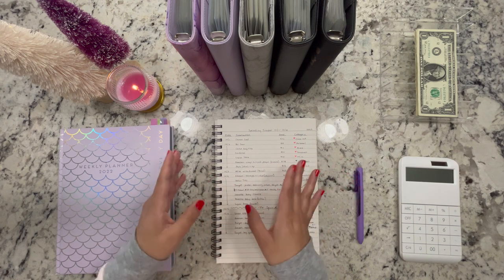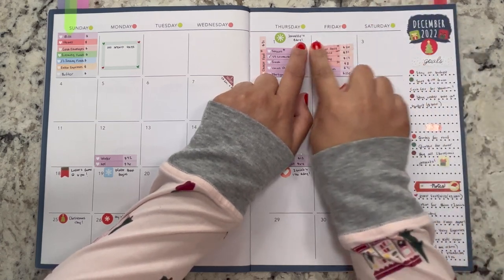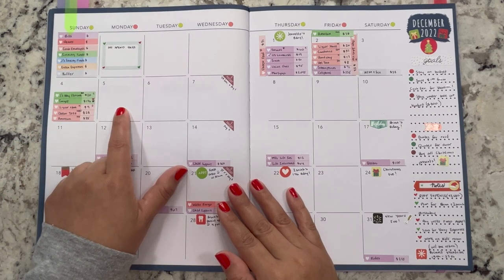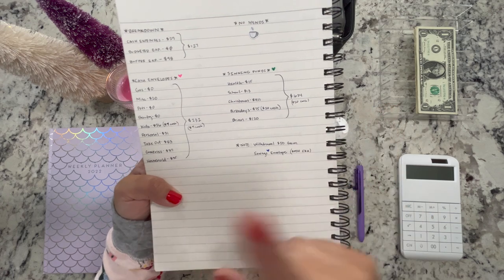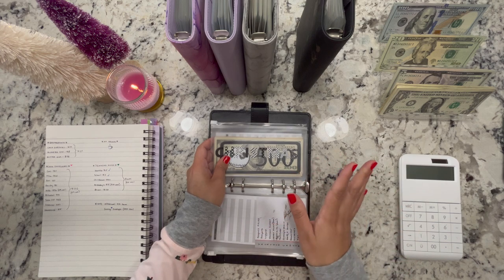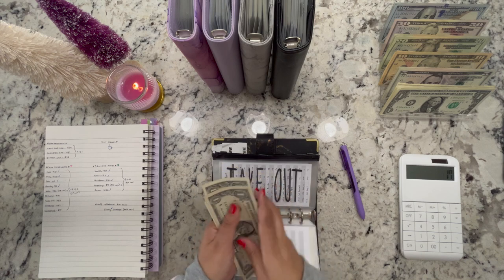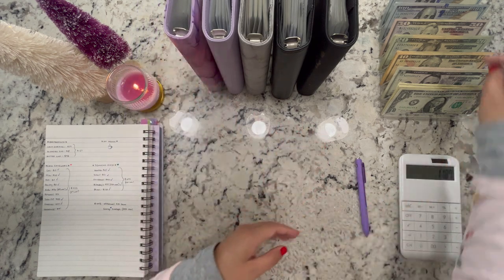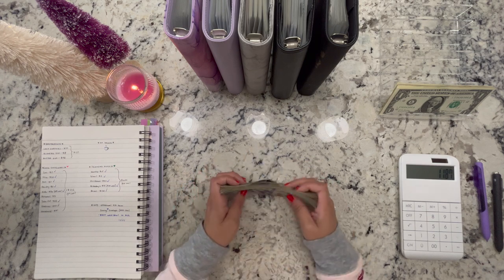Cash Envelope Unstuffing | $1,187 | Tracking Credit Card Expenses | Cash Envelope Method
Cash Envelope Unstuffing | $1,187 | Tracking Credit Card Expenses for Beginners | Cash Envelope Method | How to Budget Money | Budget with Jeanette

Hi Guys 😁,

In today’s video I will be going over the expenses for the the 1st week of December as well as unstuffing my cash envelopes and sinking funds. I will also be going over all the expenses and placing stickers on my monthly spread. I use my credit card to make our purchases week to week to get the cash back perks and help keep our credit in good standing (credit score in the 800s). Hope you enjoy!

        Jeanette💜

*Receive $5 when tou first sign up using my code*

Get 2,000 points (worth $2) when scanning your first receipt.

💵Join Robinhood with my link and we'll both get free stock

Earn cash back by making your normal purchases through Rakuten  (Earn $30 from spending $30 In qualifying purchases within the first 90 days of signing up!

💜Product links and info💜
Silver Floral Notebook- Winco
Lavender Planner- DDs Discount Store
Letter stickers- Dollar Tree
Sharpie S Gel Pens
Binder pockets A6
Budget sheets
Money tray
$1k slips- 160 slips
$500 bill slips
White Calculator
Black Marble A6 Binder
Black A6 binder
Gray Marble A6 binder budget kit-
Lavender A6 binder
Purple marble A6 Binder budget kit
24pk envelopes
Black Wallet
Holographic A6 binder
Purple Tracker sheets
Black Tracker sheets

iPhone 11
Overhead-shot Arm Stand
360 Rotating Swivel
Cellphone Holder
Ring Light

**TO KNOW IF YOU’RE NEW TO THIS SYSTEM**
•The envelope budgeting system divides your income into different spending categories—bills, groceries, gas, and so on. Once you've decided how much you should spend on each category, you'll take that amount in cash and place it into an envelope.
•Sinking Funds- are savings categories that have a specific purpose and can have a timeline or not. These categories are not a monthly expense but an expense that will come up. Example: Christmas is an expense most of us know is coming at the end of the year, so put aside money every month and by December you will have a fully funded sinking fund without the headache or “surprise expense”.

Timestamps
0:00 Intro
1:32 Expense Tracking w/ stickers
10:51 How much spent?
12:25 Cash Unstuffing
23:35 Cash Count + Outro